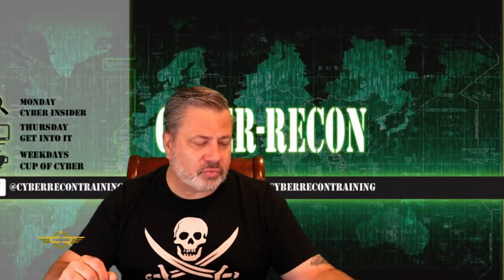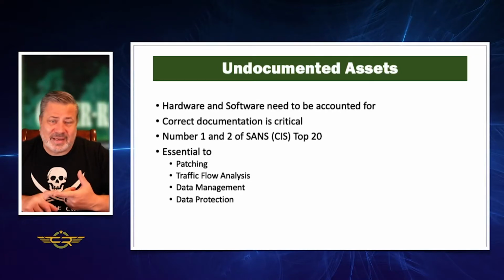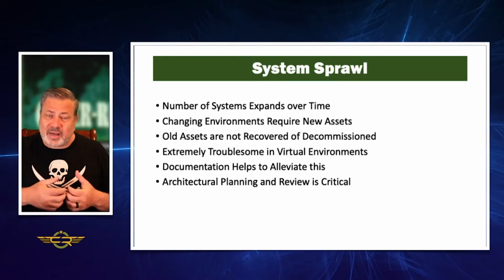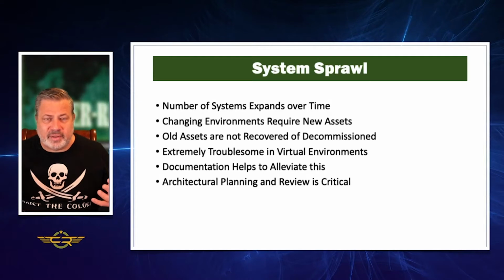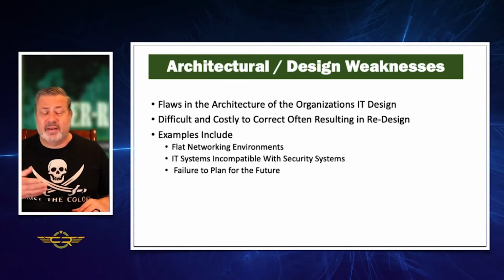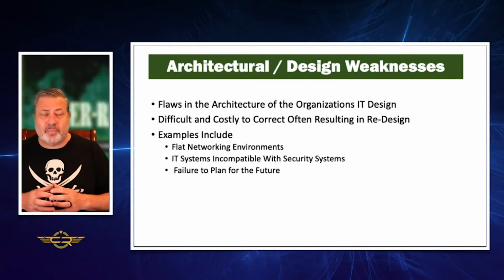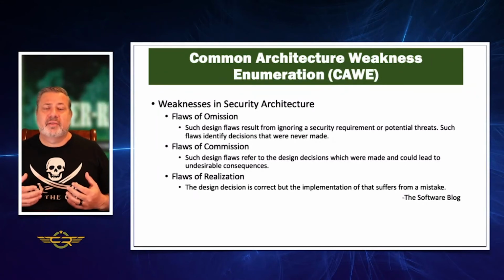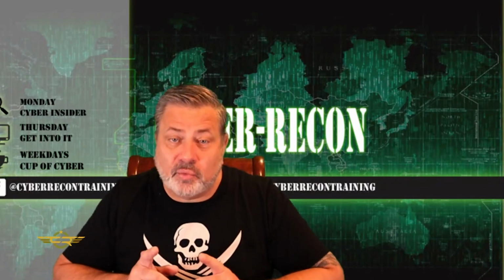Security + 1 6 System Sprawl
Hello and welcome back to yet another security plus video. This topic is System Sprawl and how it can help you strengthen your security system!
What is a Sprawl tool? follow along and well answer all your burning questions.

Join us as we take the month of May 2020 to prepare you for the Security+ exam in these videos were going to break down everything you're going to need to know to get your CompTIA certification.